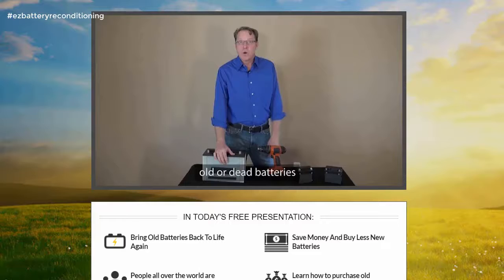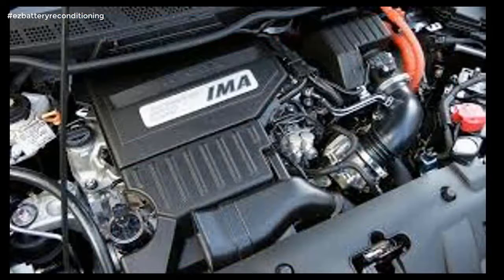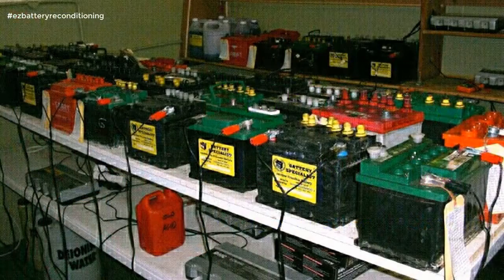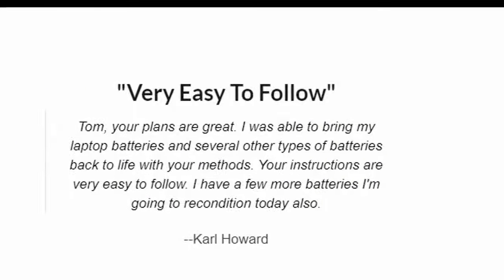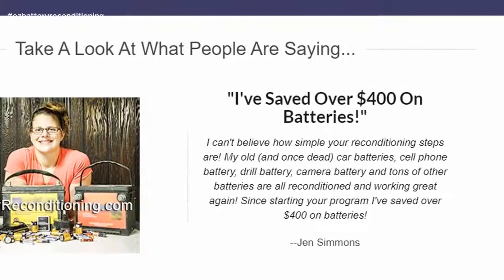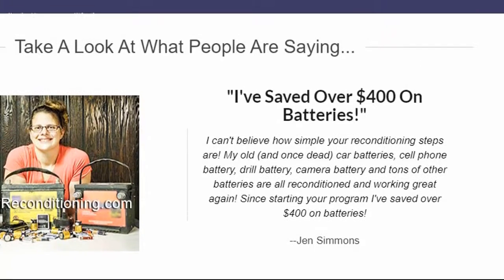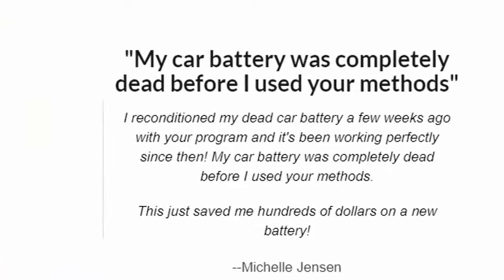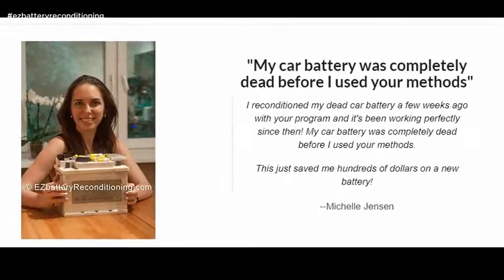Ez Battery Reconditioning Steps - Ez Battery Reconditioning, How Does It Work? (Green Products)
ez battery reconditioning steps - ez battery reconditioning review-scam or legit?
ez battery reconditioning course pdf .
ez battery reconditioning -   ez battery reconditioning method by tom ericson.

ez battery reconditioning review||how to recondition batteries at home pdf .

ez battery reconditioning system scam . e z battery reconditioning method .

ez battery reconditioning review i ez battery reconditioning reviews.

the course is made up of step-by-step guides that show you how to recondition each type of battery.
why ez battery reconditioning is a scam?

the ez battery reconditioning™ course is the easy to follow  step-by-step system anyone can use to recondition all kinds of old or dead batteries with just simple supplies you probably already have in your home...

what is ez battery reconditioning.  you should be 100% sure about the worth of the information before investing your money into ez battery reconditioning program pdf... does ez battery reconditioning work. in this video we are going to talk about ez battery reconditioning review.
 you do not need to wait for ez battery reconditioning pdf delivery and can utilize the benefits of the product within a few minutes.
 the company strongly believes that no customer should be happy with the products ez battery reconditioning and valuable information will help customers benefit for a lifetime.  there is a refund policy is available to customers of course ez battery reconditioning.

 of course  every time you work with a battery ez battery reconditioning important to be aware of the dangers of chemicals that are inside...

review of ez battery reconditioning . and then you can continue using the ez battery reconditioning™ program over and over again - for the rest of your life  every time one of your batteries gets old or you need a new battery...

this will already make up for your tiny investment into the ez battery reconditioning™ program today... if you act now  you can get instant access to the entire ez battery reconditioning™ program... choice #2: save thousands on battery costs by following the simple methods i show you in ez battery reconditioning™.. get the ez battery reconditioning special price here:..
this is the best ez battery reconditioning system course and find the real ez battery recondition answer.

 the company strongly believes that no customer should be unhappy with the ez battery reconditioning product and the valuable information would help the customers earn profits for a lifetime.
ez battery reconditioning video .